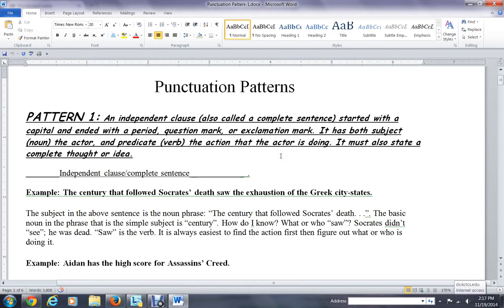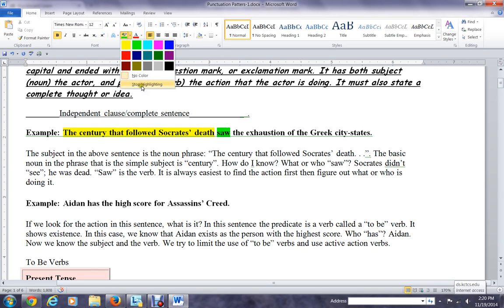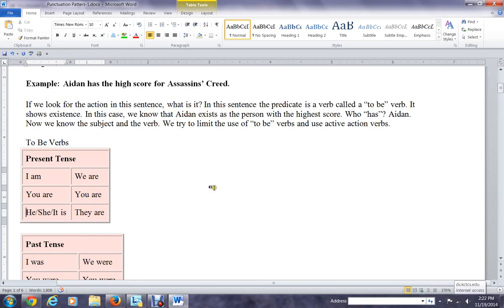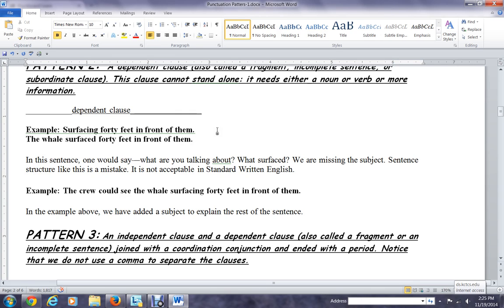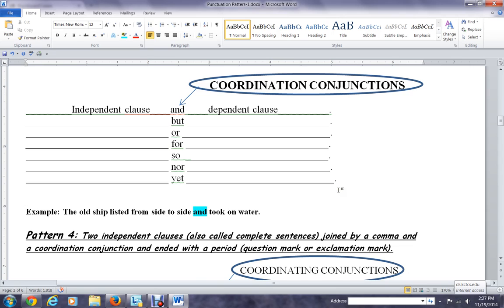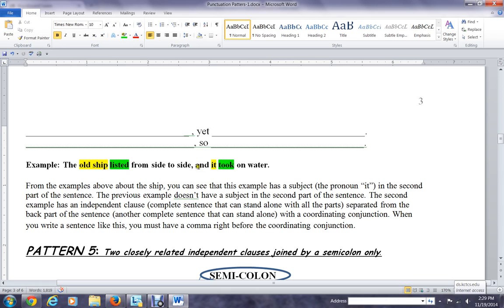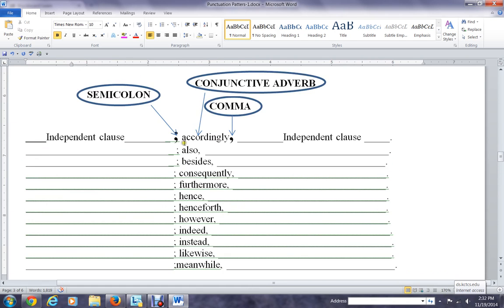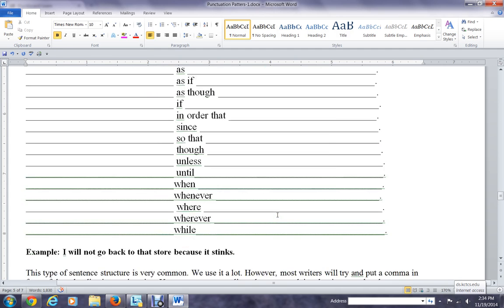PPH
How to use commas correctly in sentences. How to write complete sentences. ENG 101